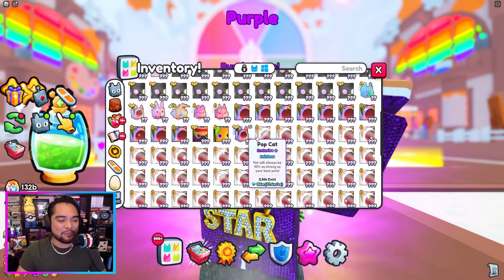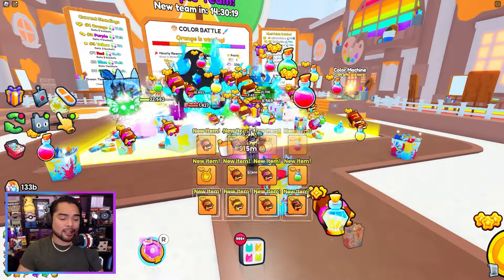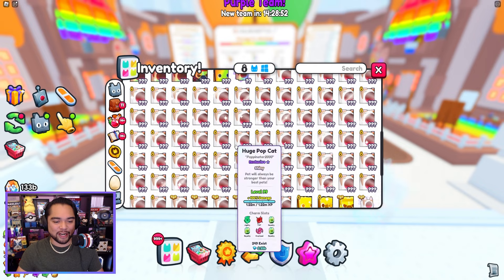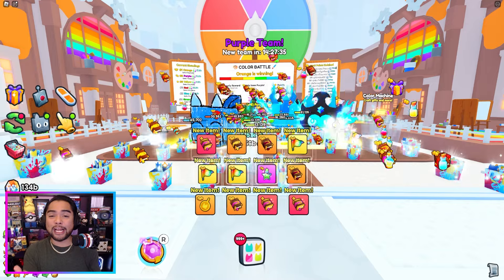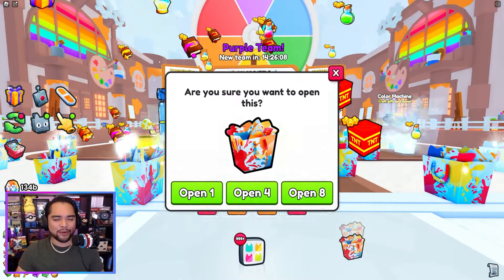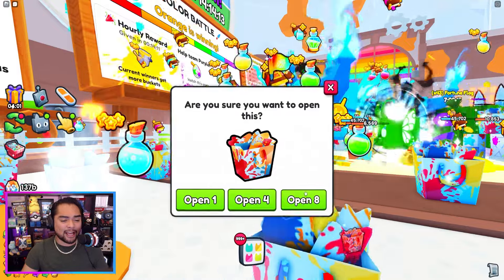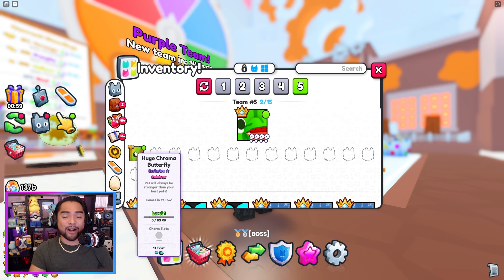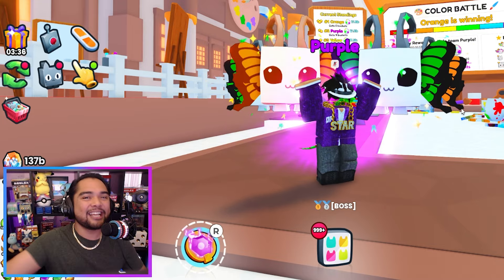Opening 10,000+ *NEW* COLOR GIFTS! Pet Sim 99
Today we're testing our luck with 10,000 of the brand new COLOR GIFTS from the Color Event on PetSim 99. Can we get lucky and hatch a NEW Huge Chroma Butterfly?!

⭐Star Code: DFIELD if you LOVE CHROMA Pets⭐